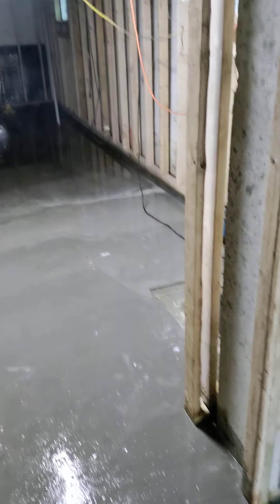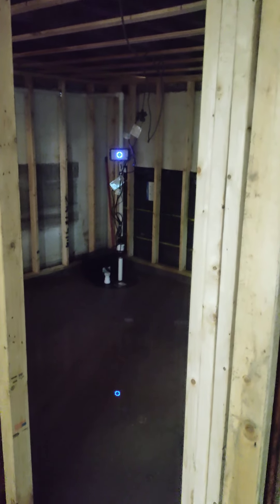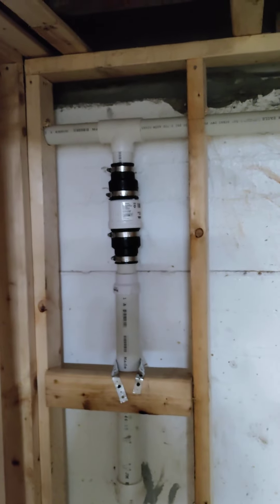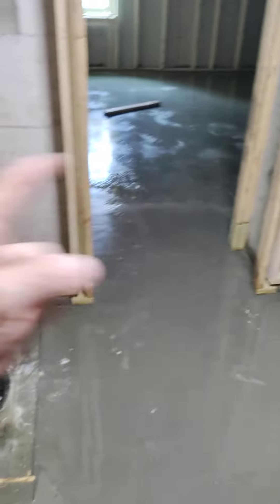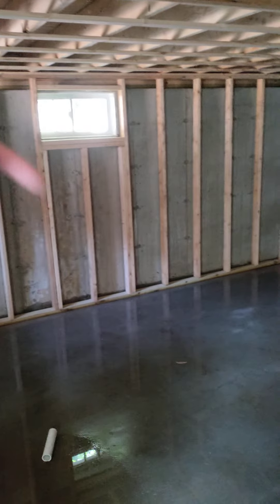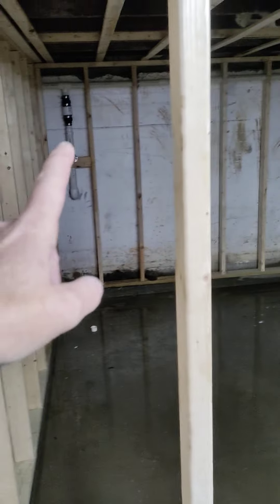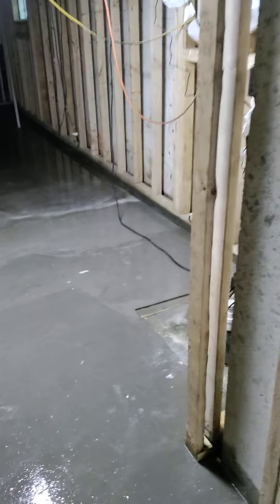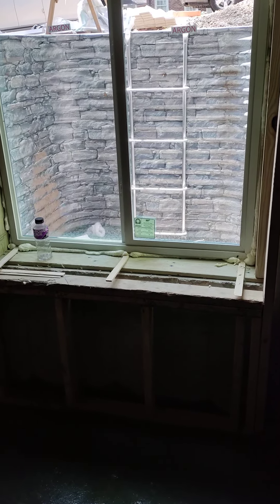Compliance to our overlords. The new sump pump system.